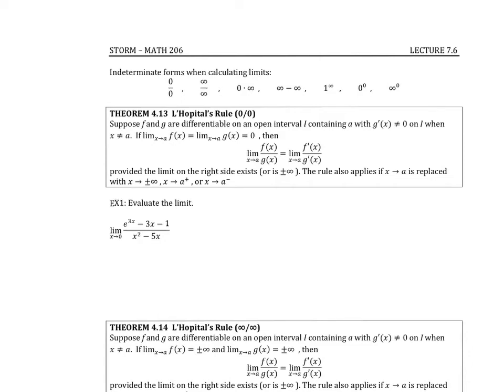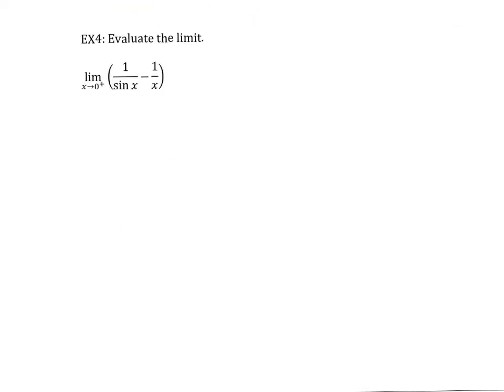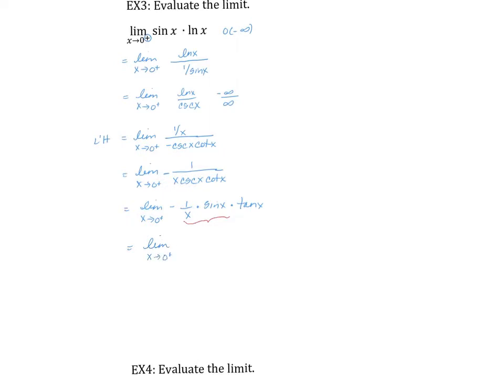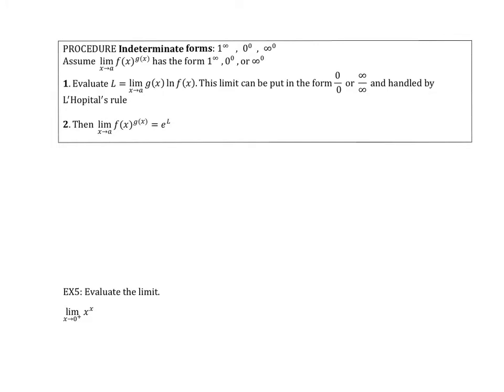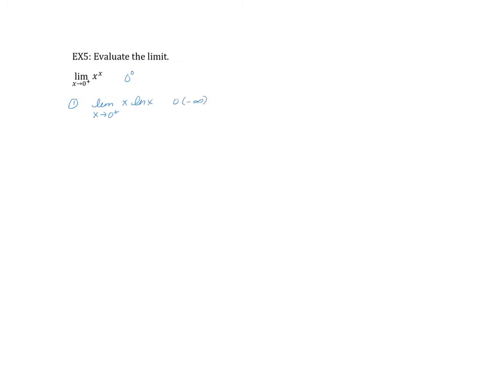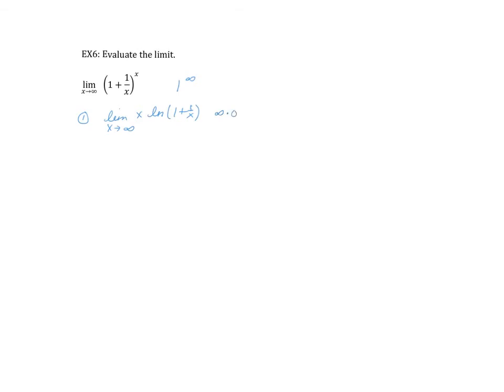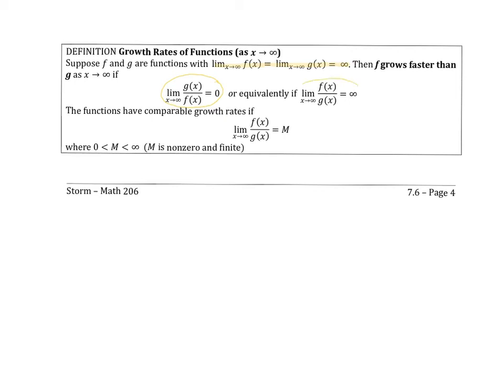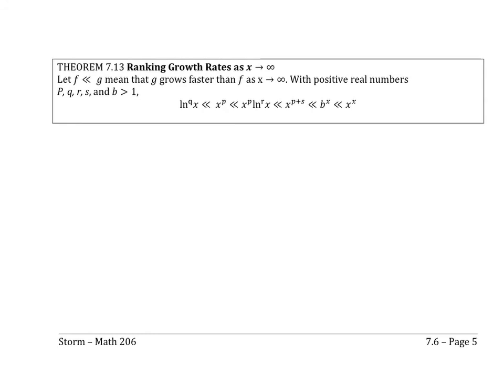7.6 Math 242